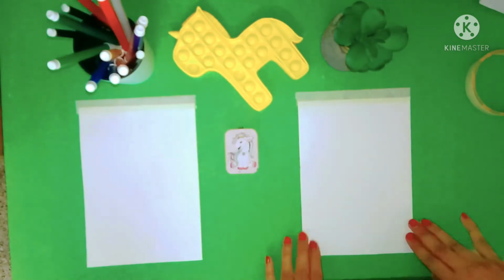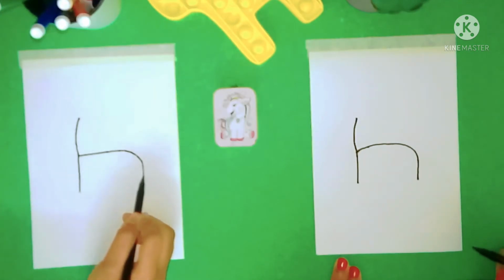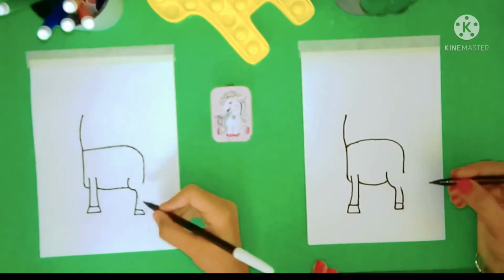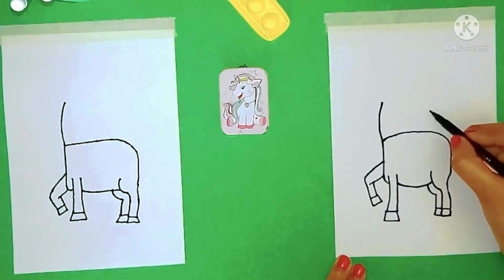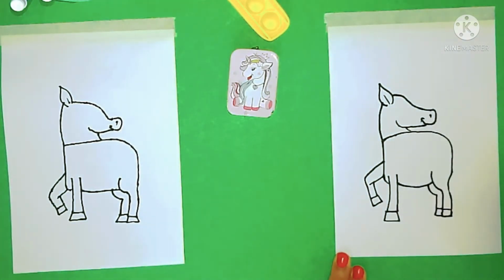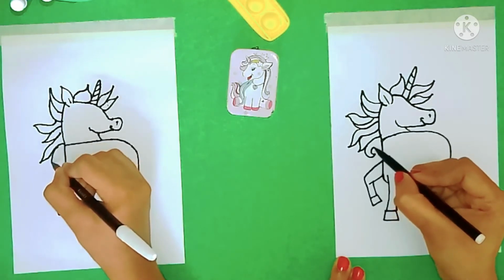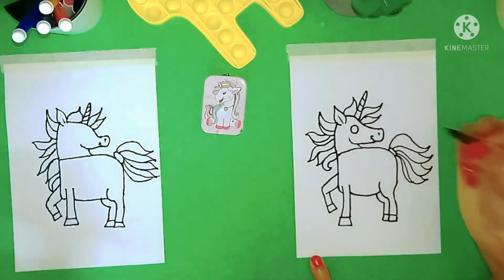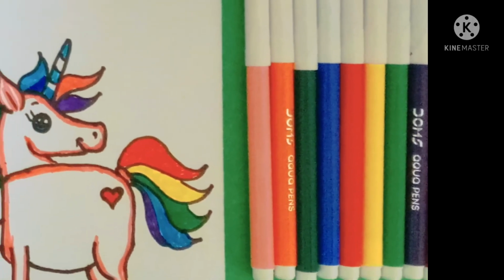How to draw Unicorn ( Unihorn)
welcome to our online art class,
This is where you try to learn drawing step by step with easy techniques and instructions,

So,  I am glad for those for giving  us their valuable time and support and helping their children learn drawing in a joyful way

so what are we waiting for,  let's learn how to draw unicorn using alphabet h, I am very glad that my student joined us in today's class and learned  how to draw unicorn

So let's watch alphabet h turning into an unicorn (unihorn)

For more vedios and updates